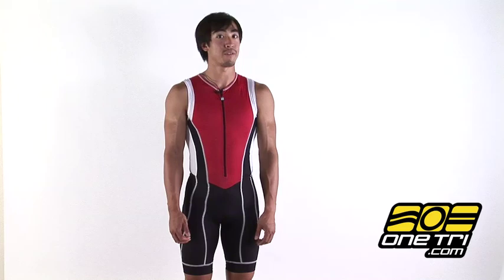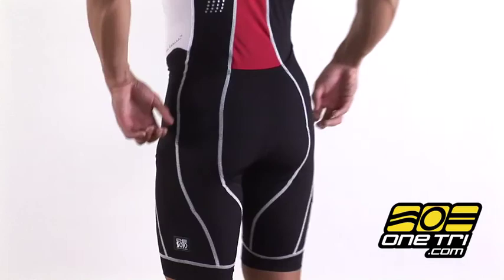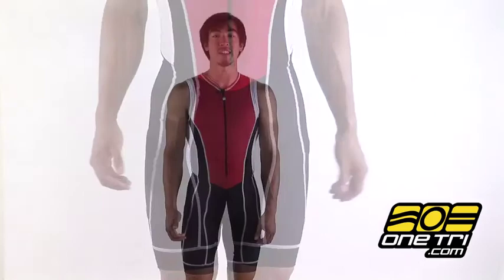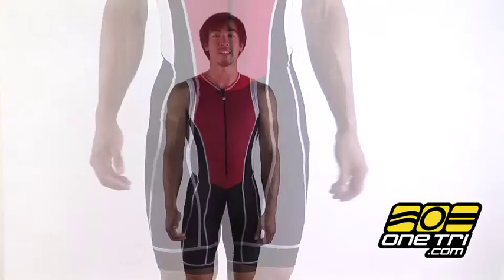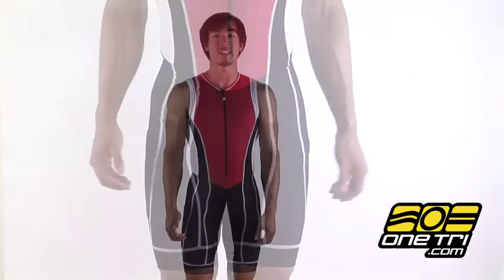De Soto Forza Men's Tri Suit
The 2010 De Soto Forza Trisuit has many intricate details of appearance, comfort, and fit that De Soto has spent years to refine. Most notably, the Forza Compressor™ double legband is offered in matching color to the rest of the short. Your hamstrings and quadriceps will thank you for the incredible support. This suit also features De Soto's Invisipad™, a triathlon pad suspended from the inside to offer support and comfort without the appearance of a pad. This suit has 5 utility pockets for your racing needs, 16-inch YKK® front zipper, Curvilinear™ seamlines, and contrast Microflat™ Stitching. It is made of Forza Compressor™ legs, Skincooler™ Stretch panels and Carrera™ Skin torso. Swim, bike, and run in comfort without changing. This new 2010 De Soto Men's Forza Tri Suit style is available here first at OneTri.com.